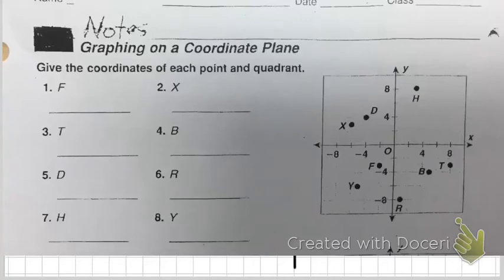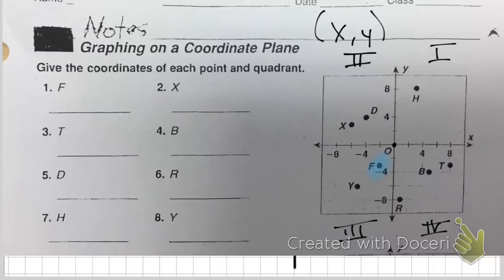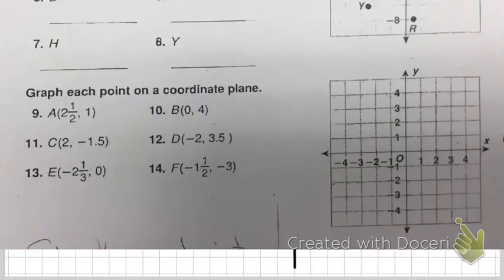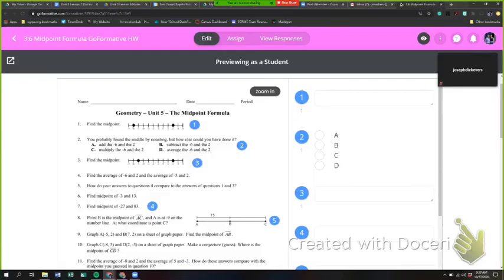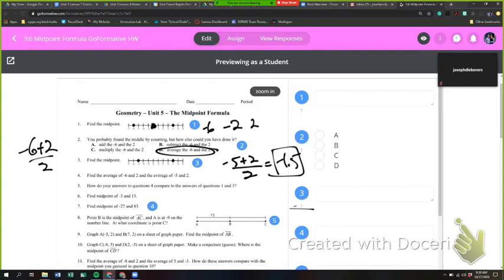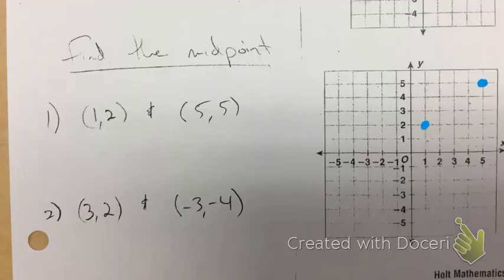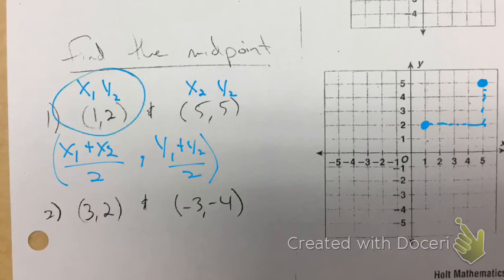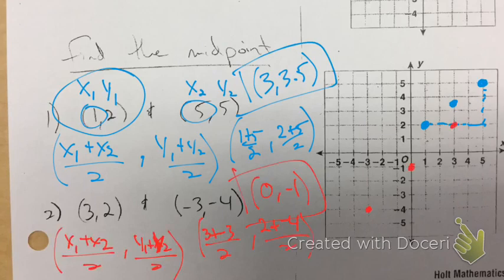Coordinate Plane and Midpoints Algebruh